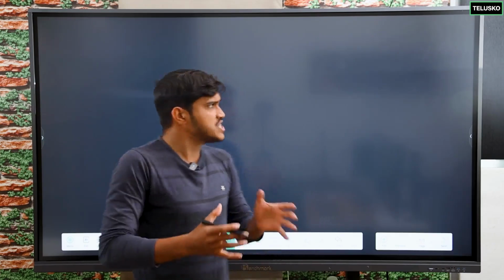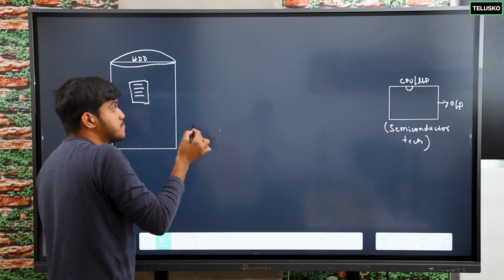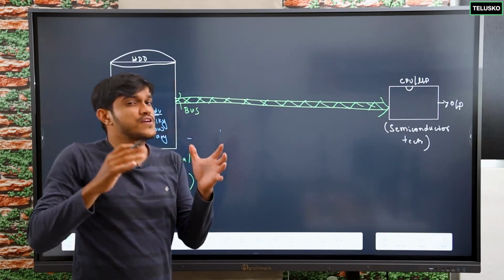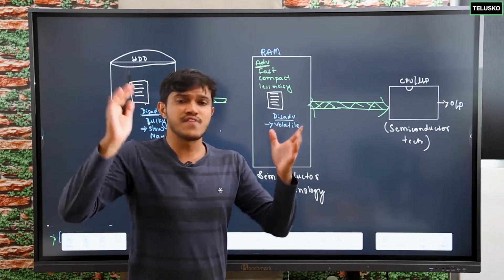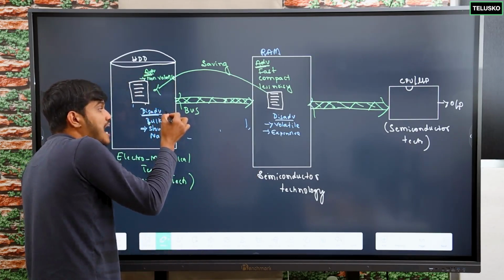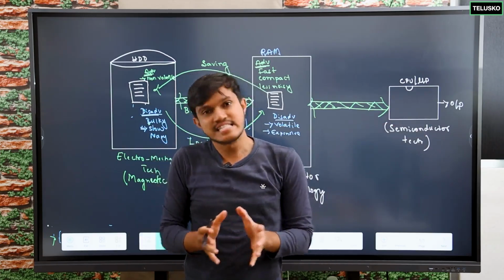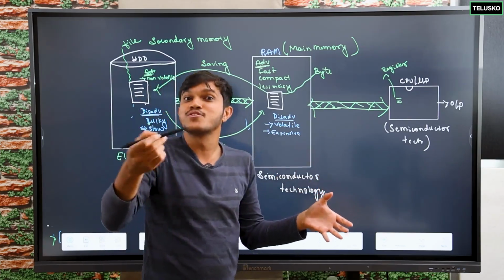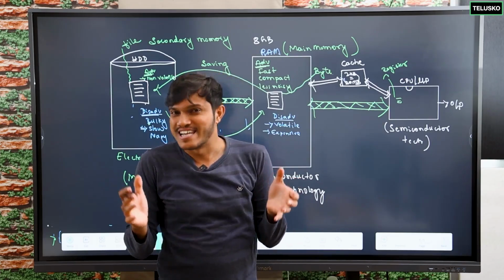12 December 2025